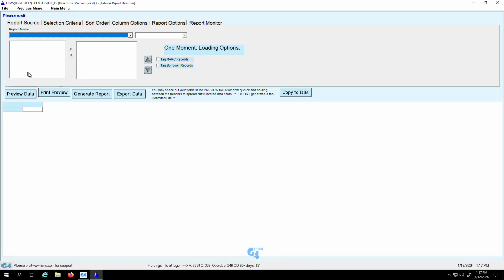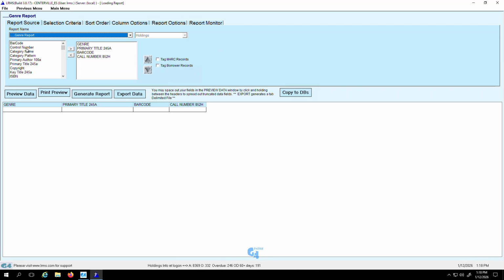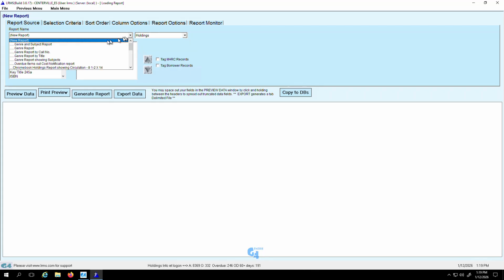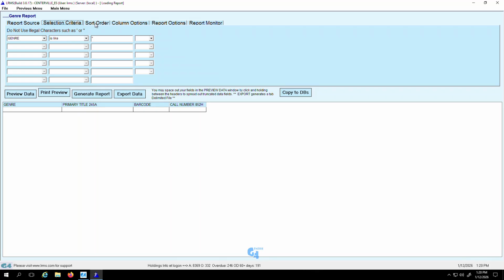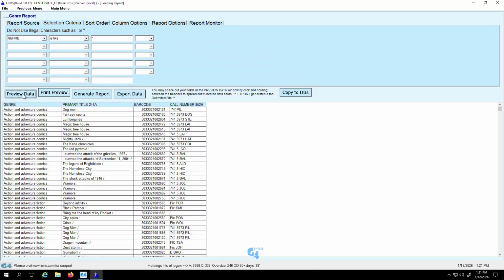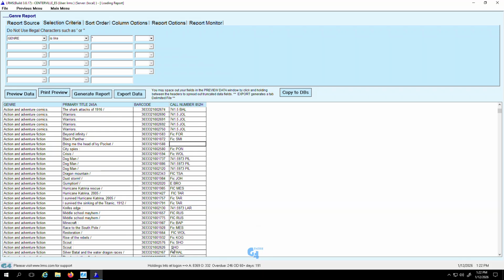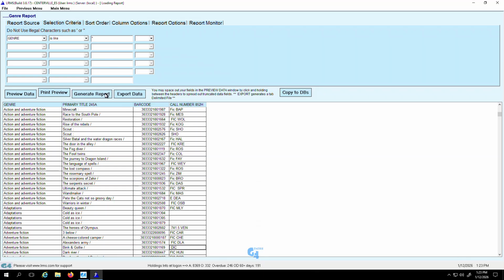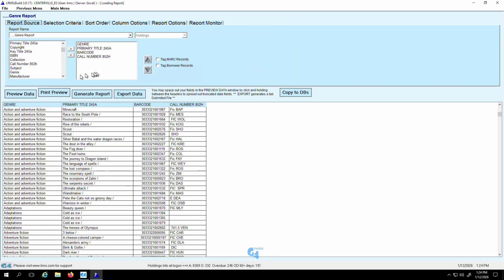Introduction to My Custom Reports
Need a Report when the standard G4 Reporting options do not provide the needed specific information that is needed.
Custom Reports provides the flexibility for staff to construct targeted reports containing specific  special details not provided from the standard G4 Reports.
8 min long video with audio.